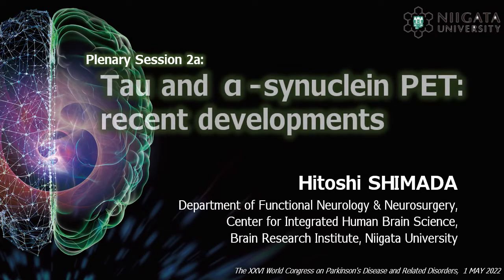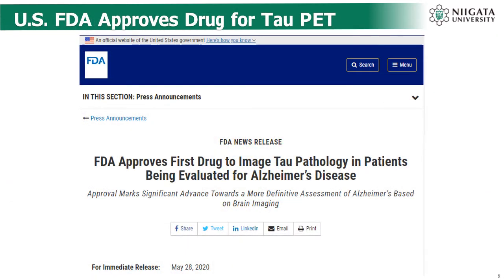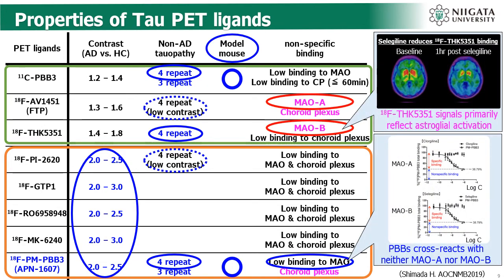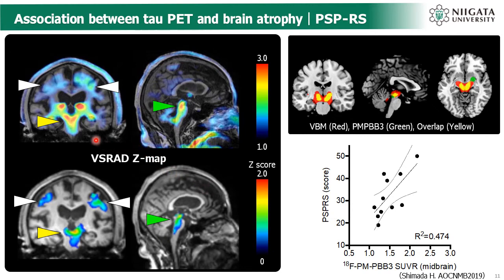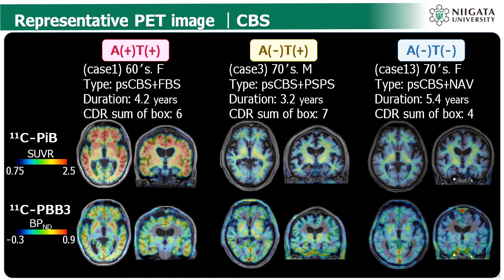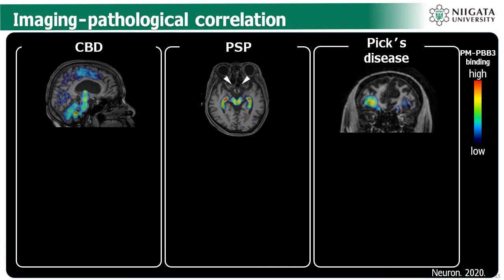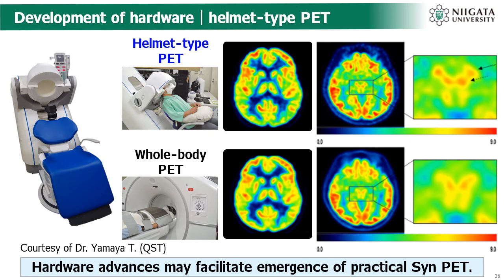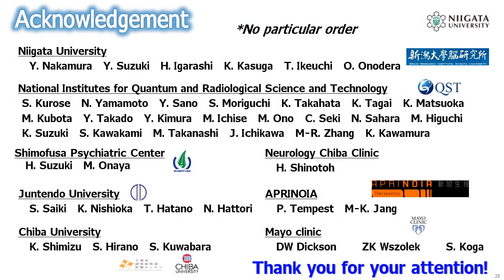Tau and Alpha-Synuclein PET: Recent Developments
Dr. Hitoshi Shimada discusses Tau and alpha synuclein PET: recent developments for the IAPRD 2022 Congress in Prague.